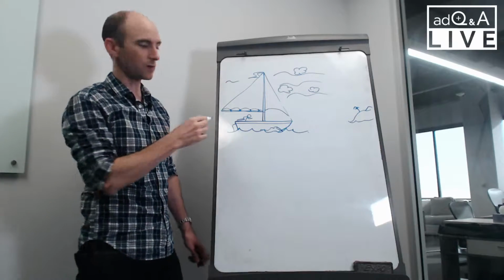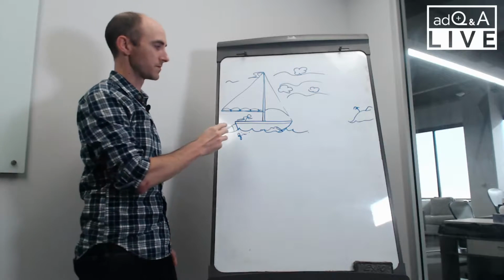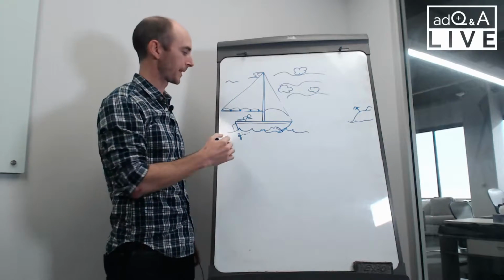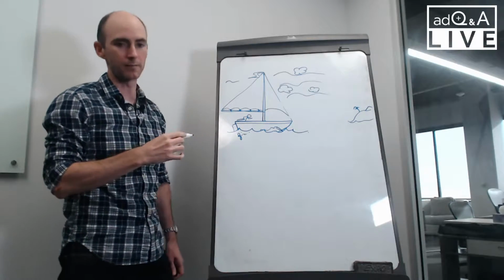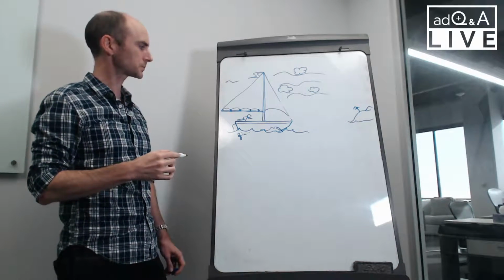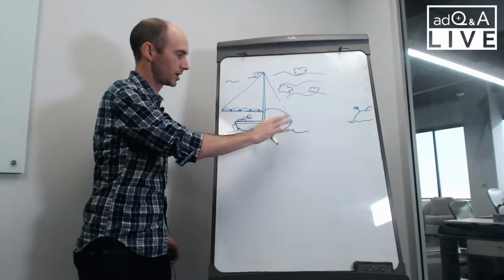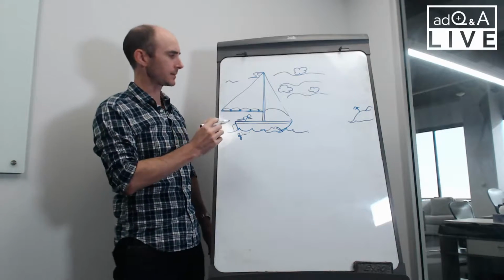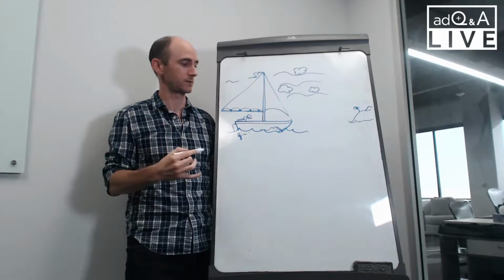[OLD] Does Your Business Boat have the Sails for Sales Growth?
If the wind is blowing strongly (in other words you’ve got strong brand awareness and buyer intent), capitalizing on that potential energy still requires careful and deliberate management of the sail.

If you’re a completely new brand and nobody has ever heard of you and/or what you’re offering, you could be working the sail like a maniac, but that’s not going to make a bit of difference if there’s no wind.

If the wind is blowing fiercely, you’re handling the sails expertly, but your boat is a wreck...you’re in bad shape.  Your barnacles have barnacles, and the few patches of bare hull have holes in them.  Trying to “brute force” your way along by spending valuable fuel and running the motor is going to be extremely inefficient at best, and a lost cause at worst.